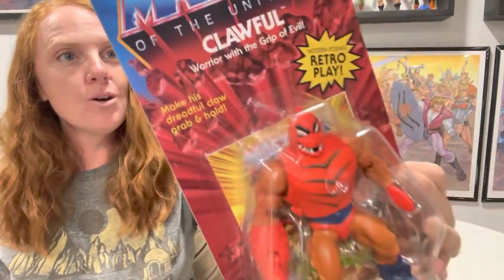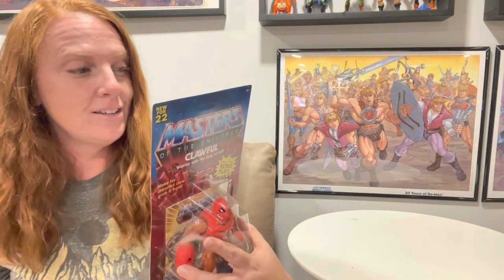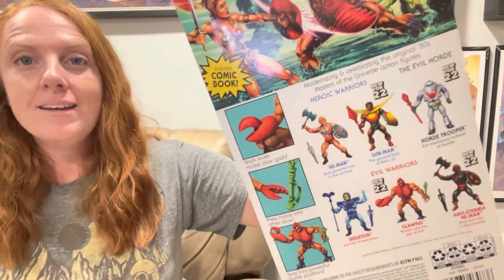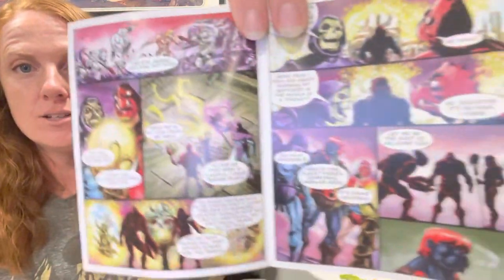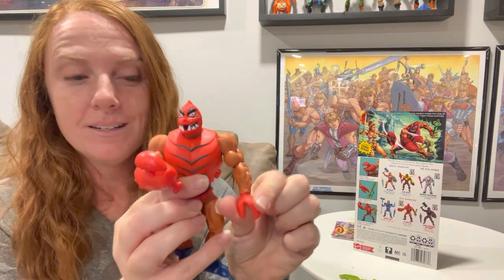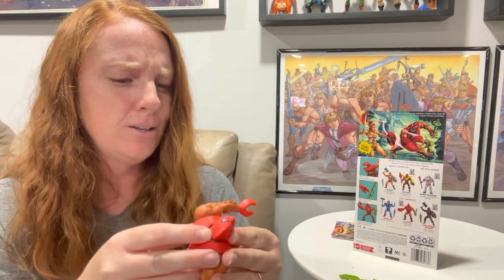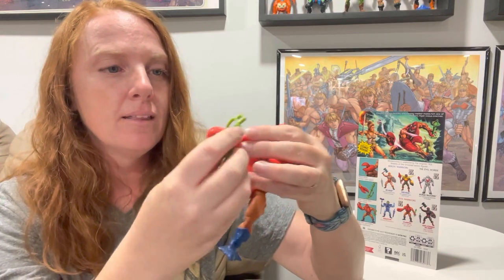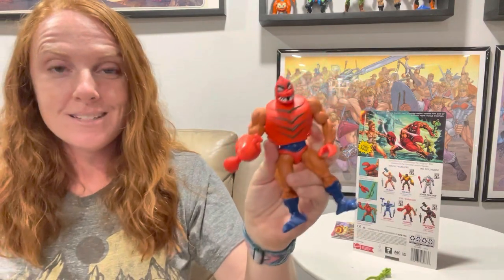MASTERS OF THE UNIVERSE ORIGINS CLAWFUL REVIEW!!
This is such a fun figure! Check it out with me!